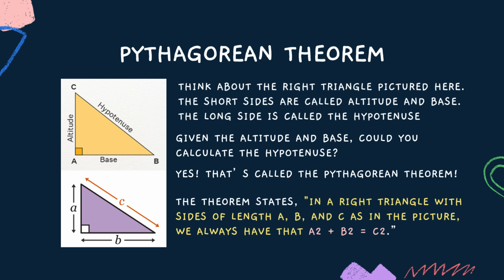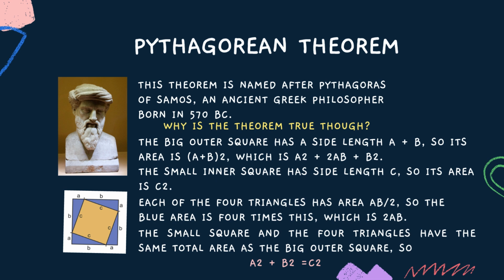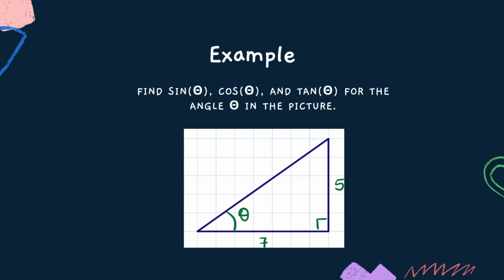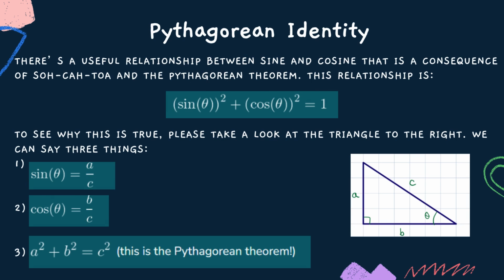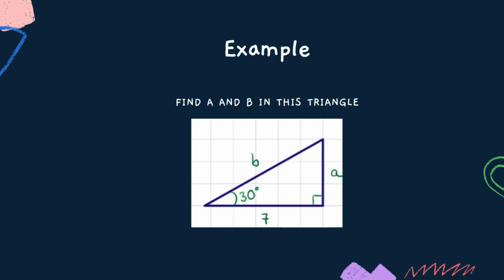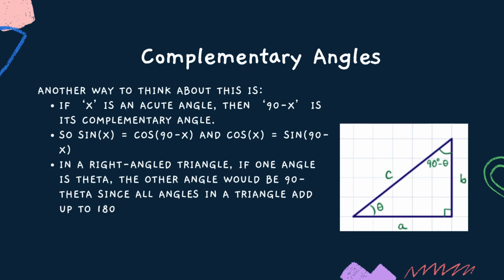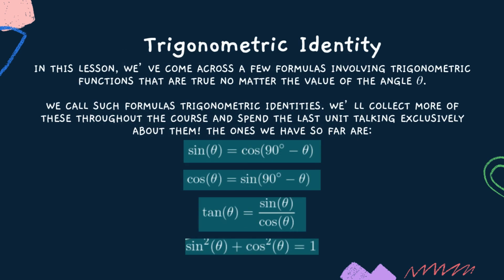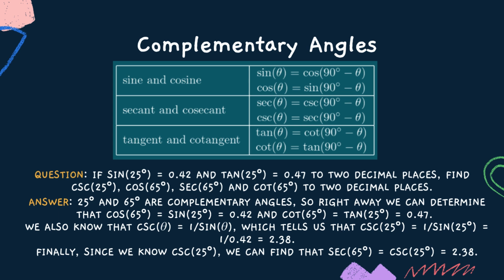Pythagorean Party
Lesson 1: Right-Angled Triangle - Trigonometry